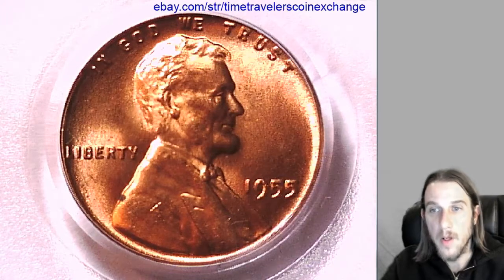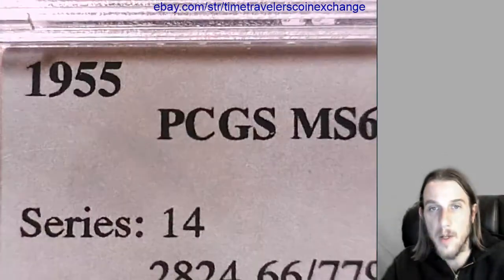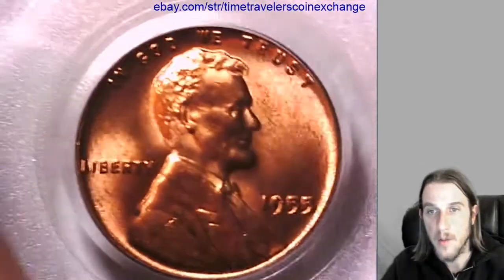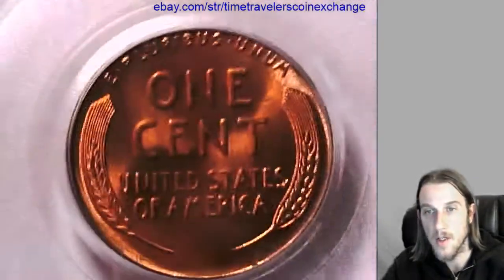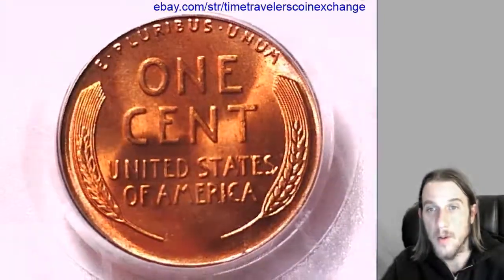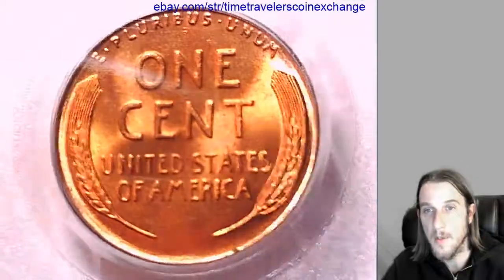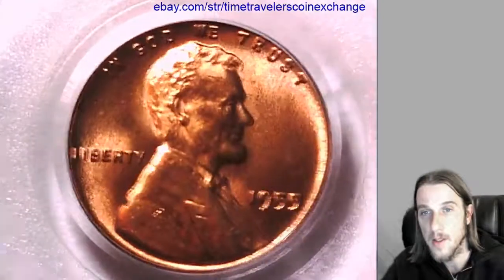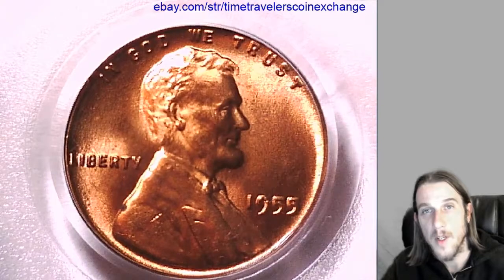Where can I sell my 1955 P Lincoln Wheat Cent Graded by PCGS MS 66 RD 7795816 Video